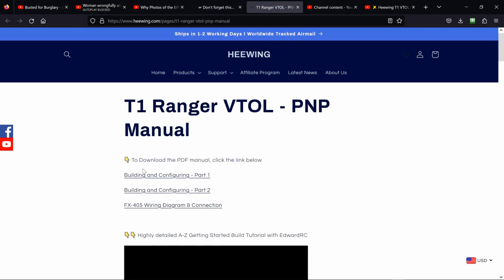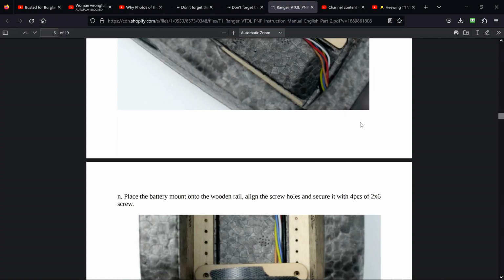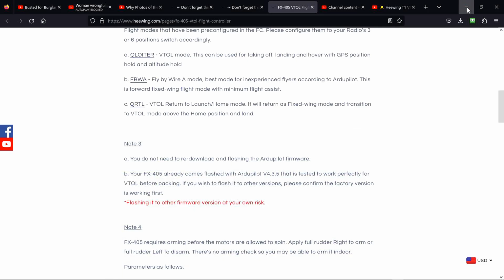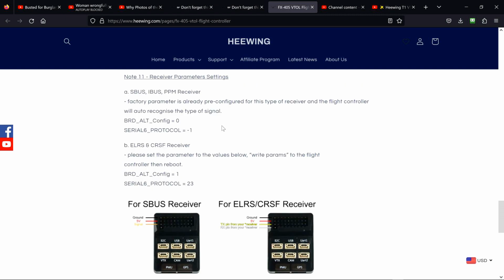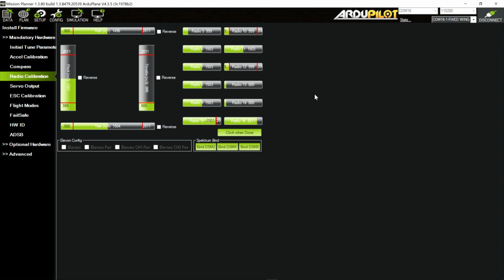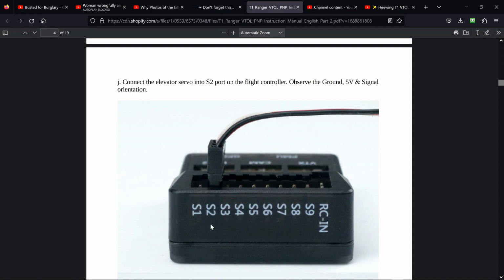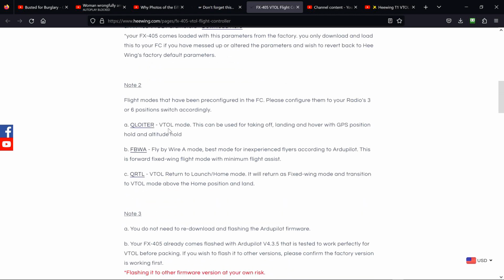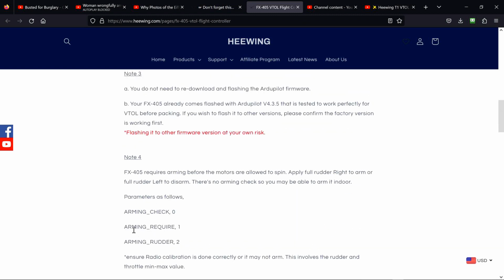T1 Ranger 3 of